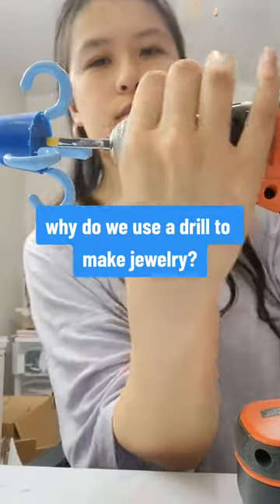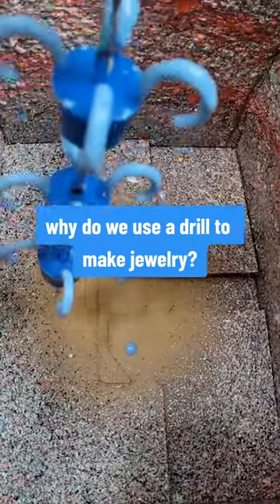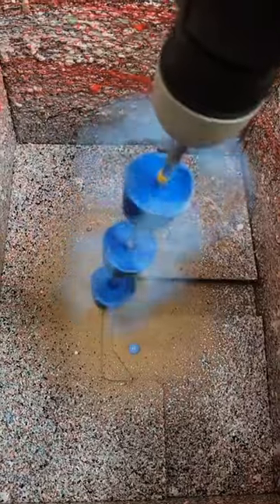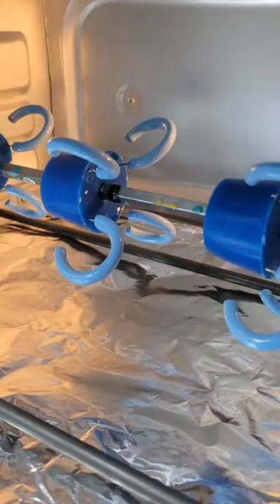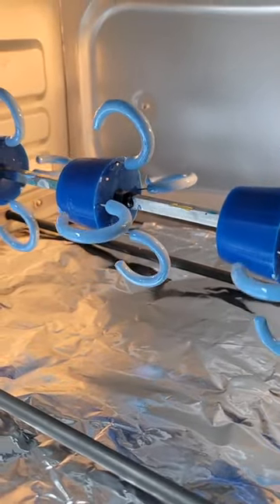Drill as a Jewelry Making Tool??